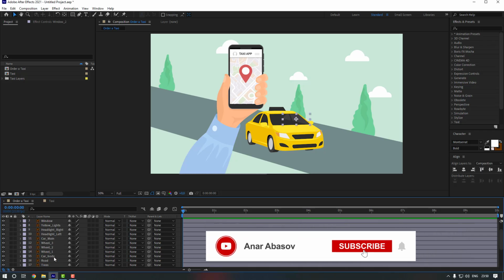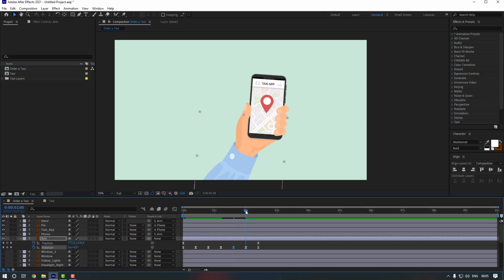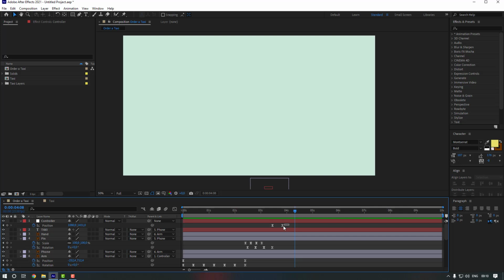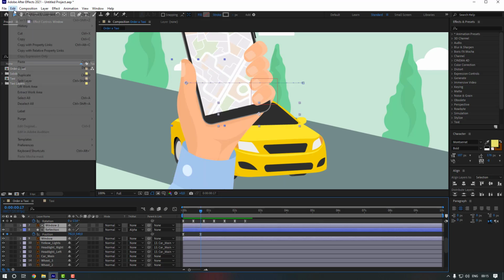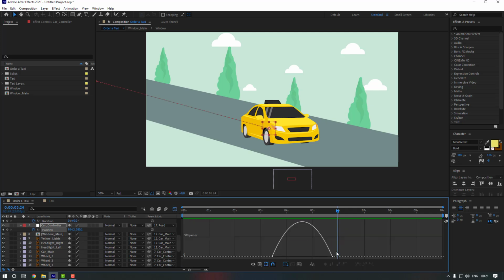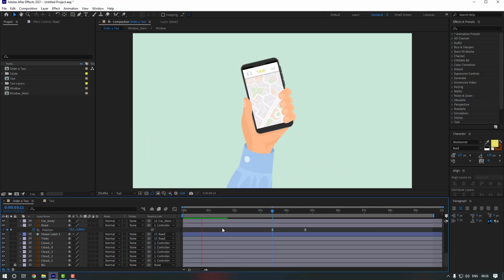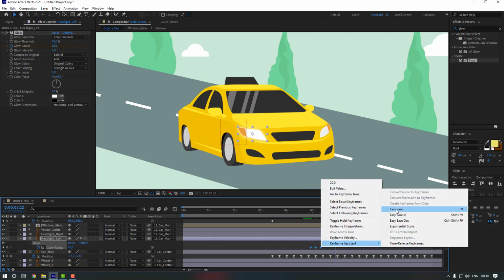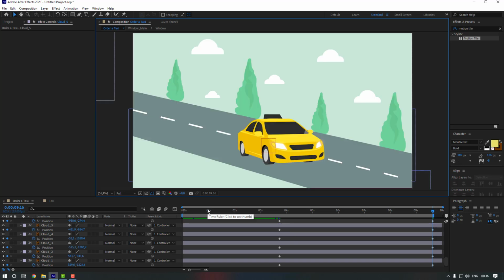Explainer 2D Taxi Animation | After Effects Tutorial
Hi guys, welcome to my new video tutorial. In this tutorial i will show how to create 2d explainer taxi animation in after effects.